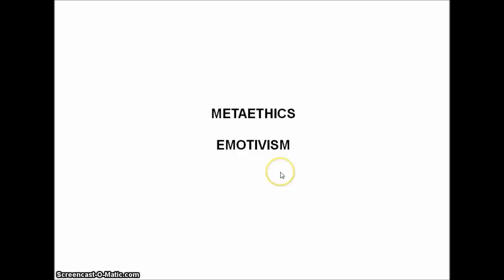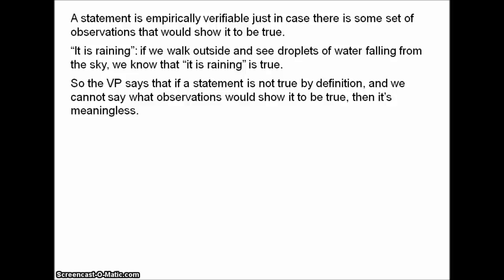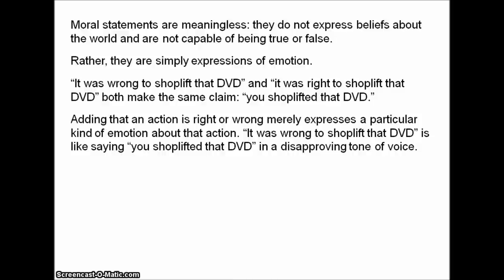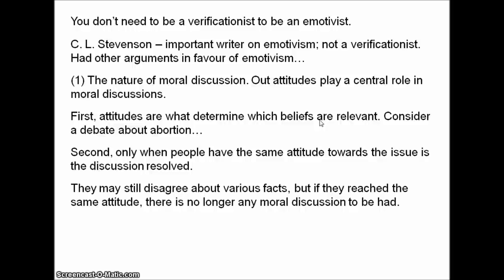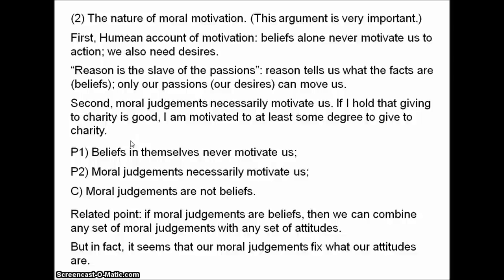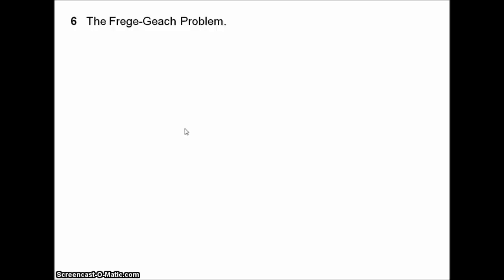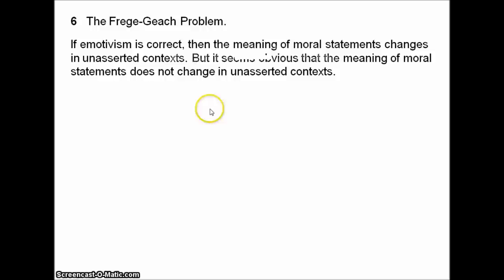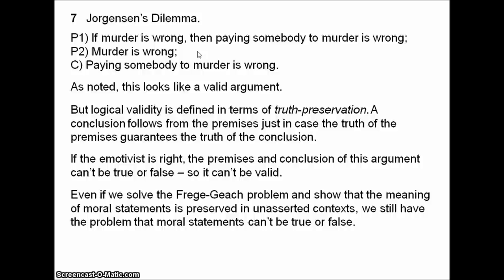Metaethics 2 - Emotivism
In this video, I examine emotivism. I look at A.J. Ayer and C. L. Stevenson's defences of emotivism, and then outline a number of objections to the theory.